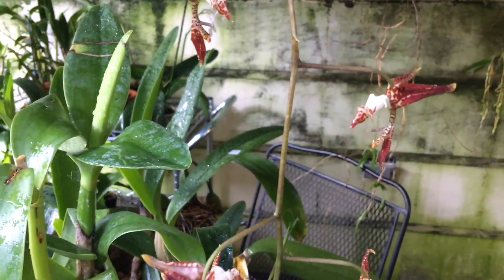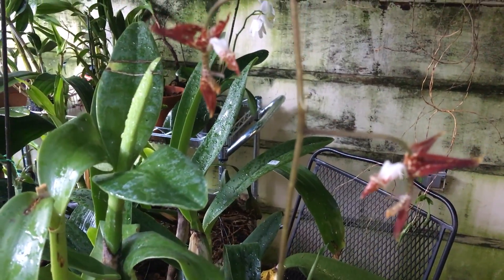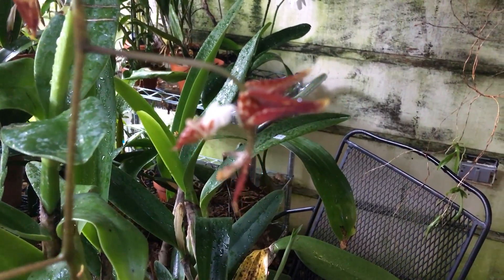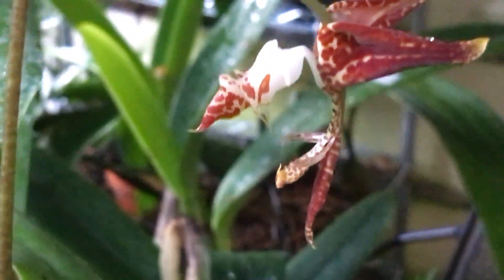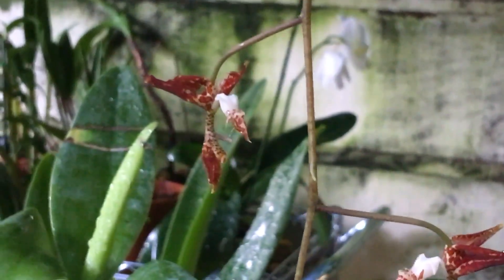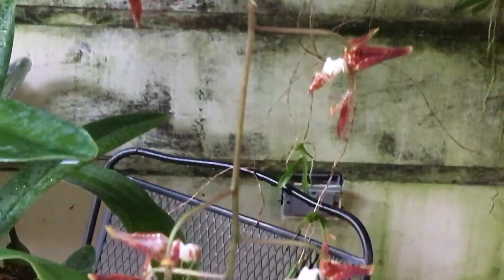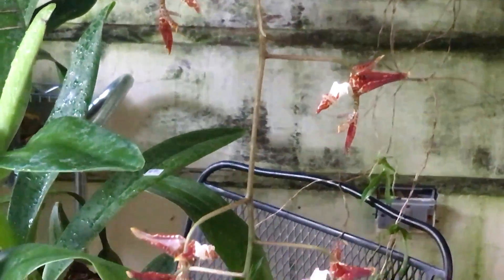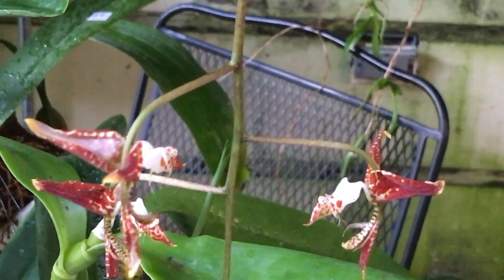ORCHID SPOTLIGHT: GONGORA POWELLII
This species, Gongora powellii is found in Southern Mexico through Panama  from sea level to about 1200 feet and is frequently mistaked as Gongora quinquenervis and  also identified as leucochila. The common name is the white lipped Gongora. This sweetly fragrant orchid likes warm weather and plenty of water during its summer growth phase and especially as the inflorescence develops it needs consistent watering. Less watering in winter but not so that the pseudobulb shrivels up